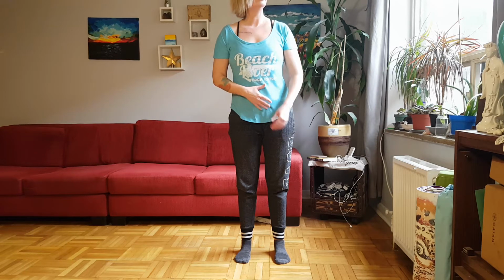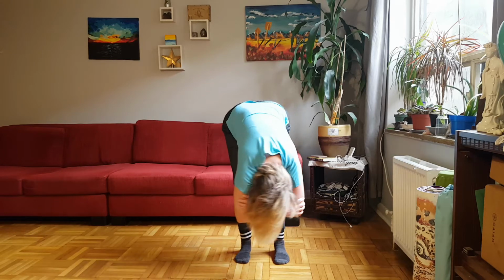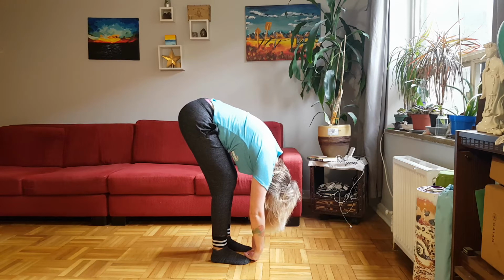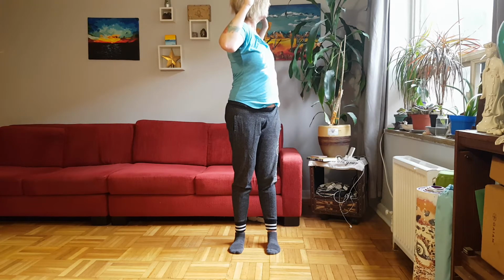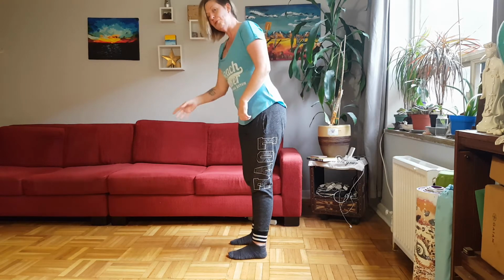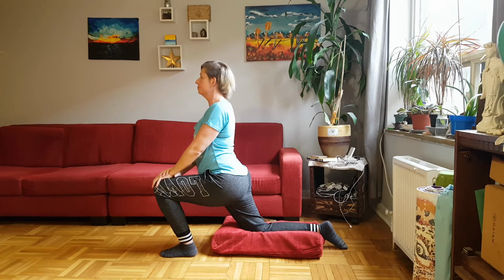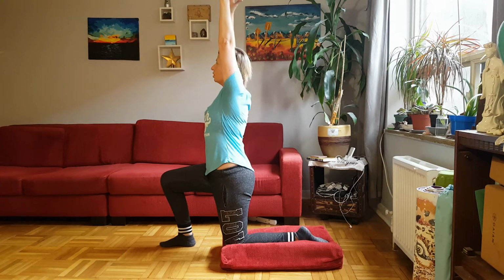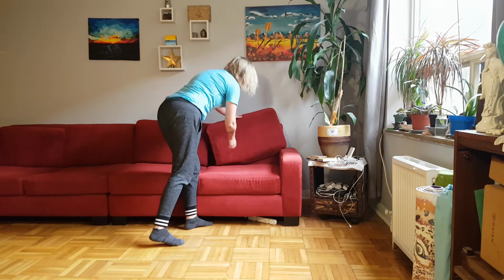Episode 1 Beginner Yoga - "for when you don't feel like it"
Some days you feel like you should move and you still don't feel like it - Do this short practice on those days
sorry for my head cut off in the beginning 😉